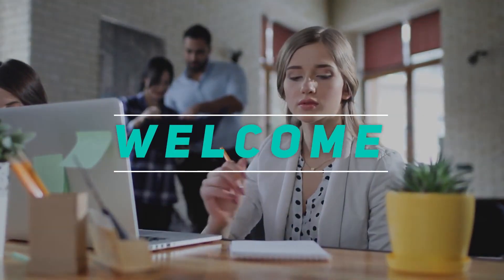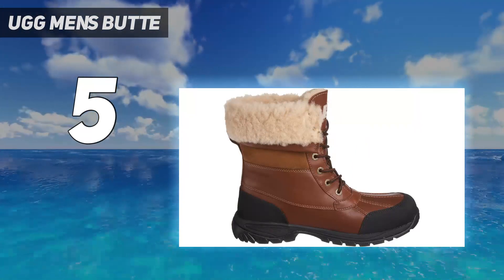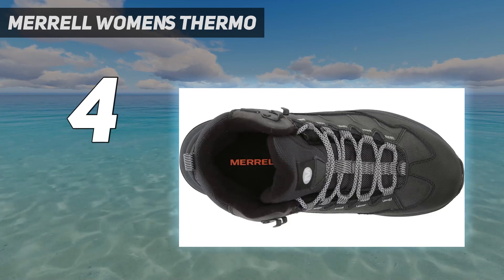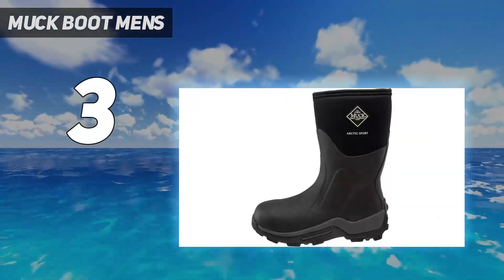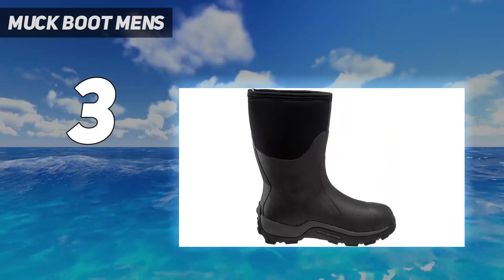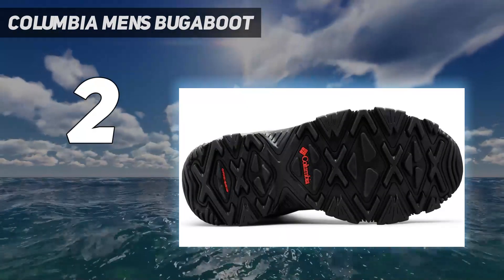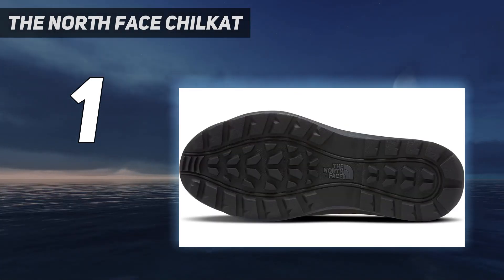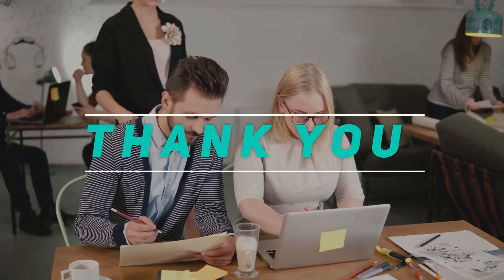Top 5 Best Winter Boots in 2024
Here is the Updated Prices of the Best Winter Boots in 2024!

Things that we mentioned in this video:
1. The North Face Chilkat  - B0B82TB99K
2. Columbia Men's Bugaboot - B0787HNCZ9
3. Muck Boot Men's - B002VLYILI
4. Merrell Women's Thermo  - B07ZL49RRN
5. UGG Men's Butte  - B001JHX6LI